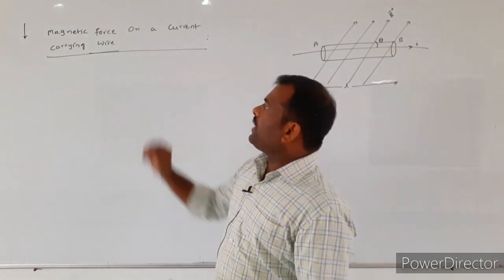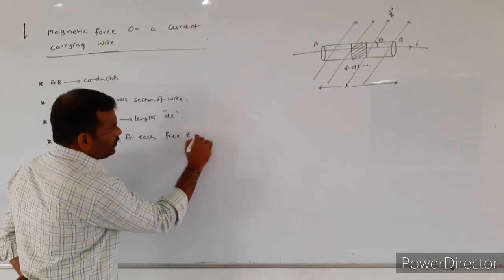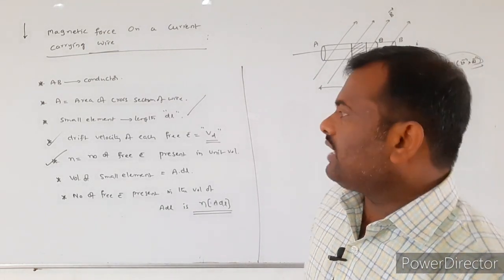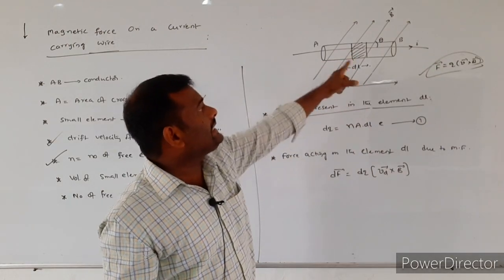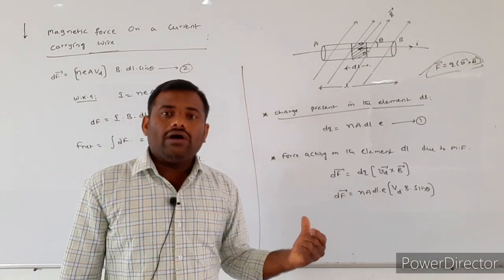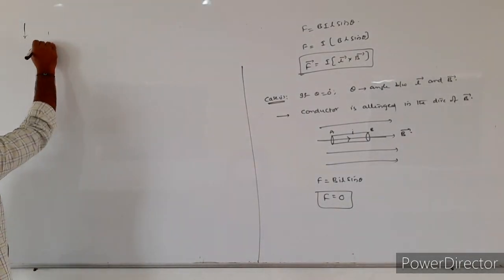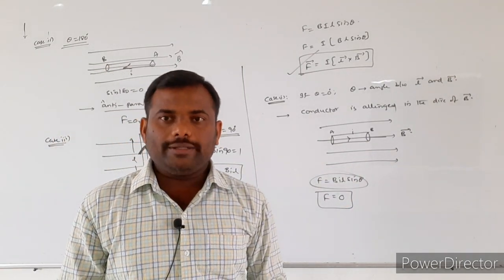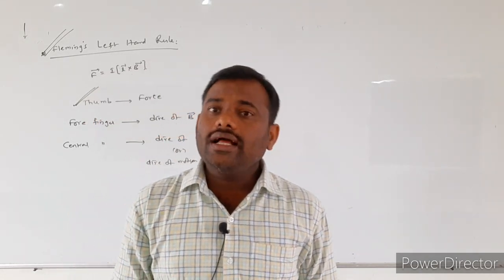LECTURE 4.3 Moving Charges and Magnetism